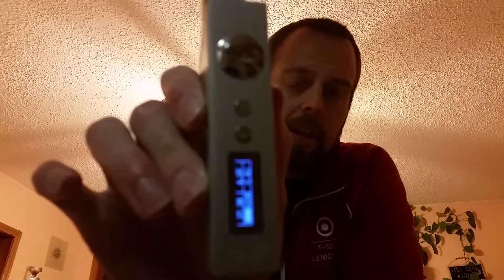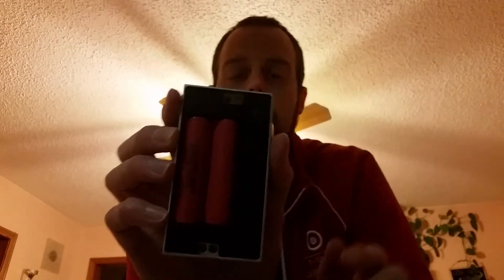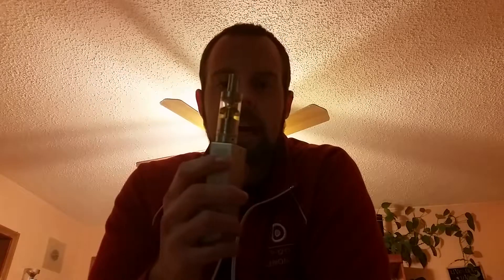Sigelei 100 watt review (finally)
Hope you enjoy. Leave any questions you might have in the comments.